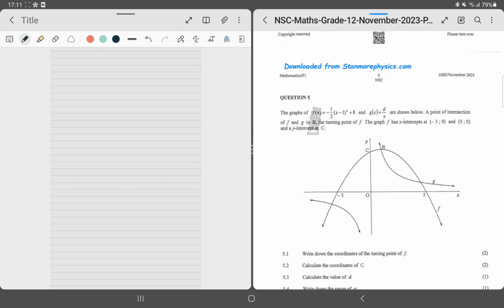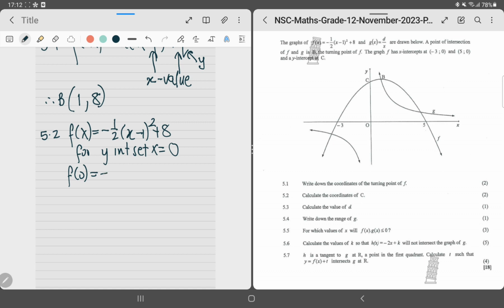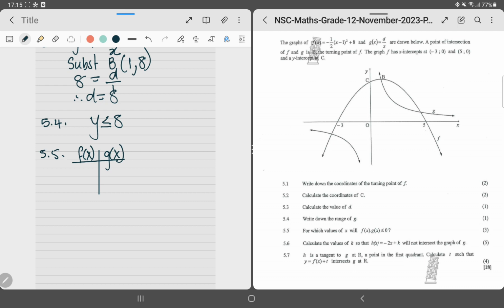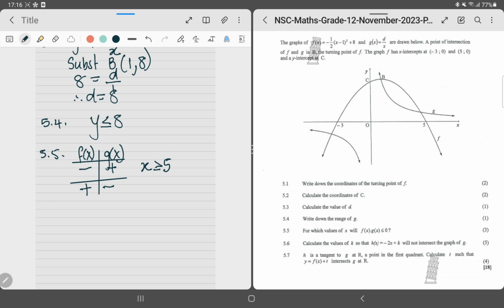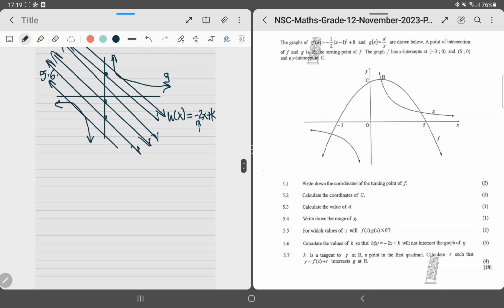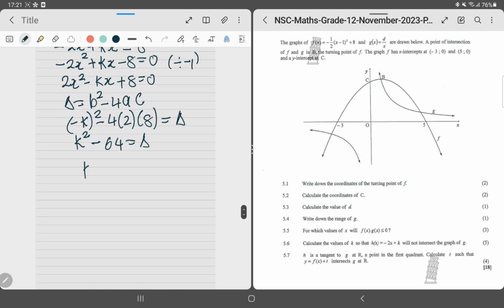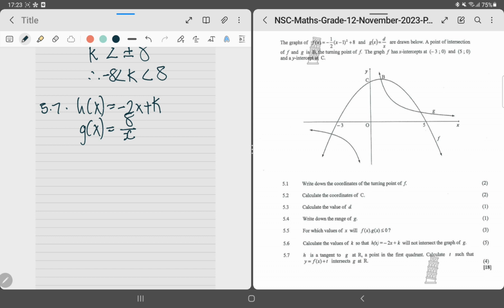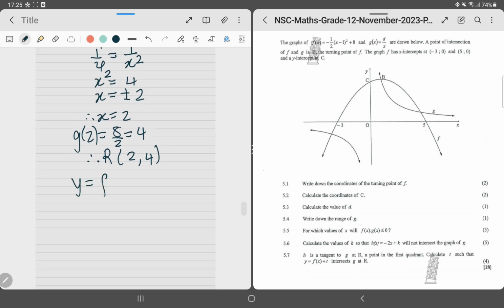Q5 NOV 2023 P1 MATHS G12